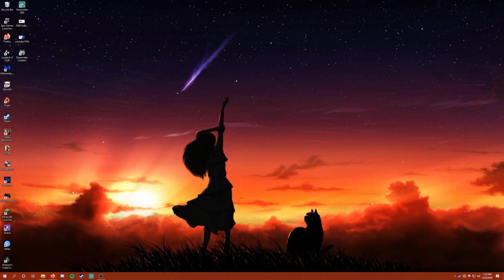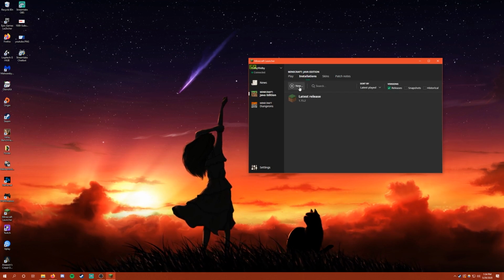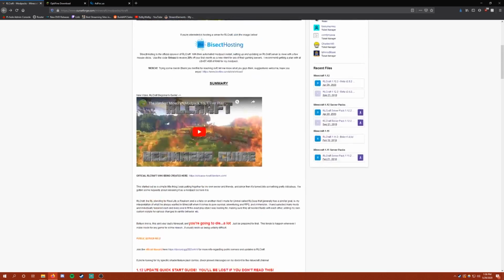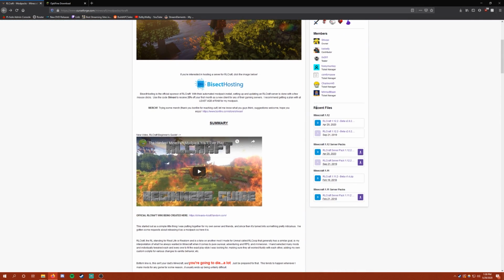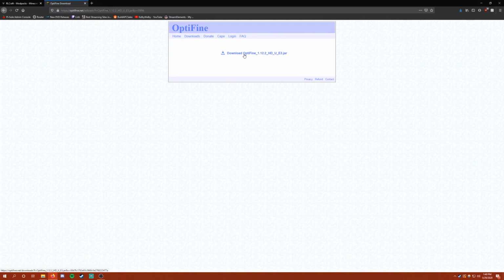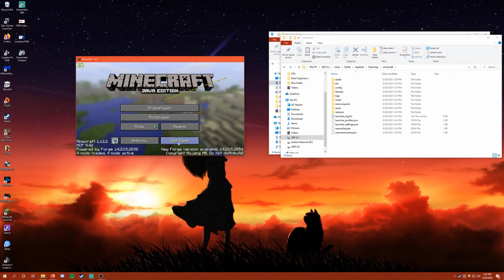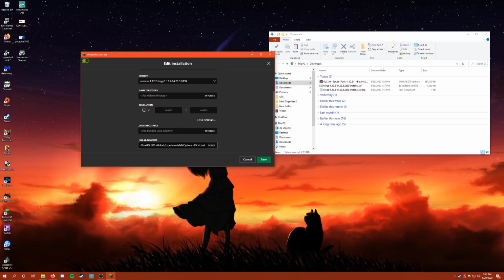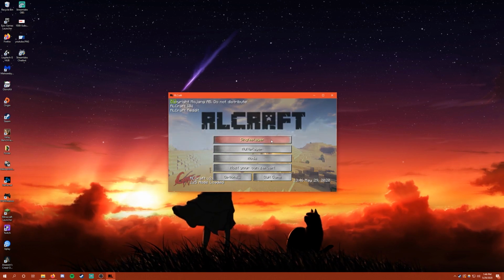How To Install RLCraft Without Twitch - LATEST VERSION (2024)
Hey guys!

I have brought you another tutorial on how to install RLCraft. I have had many people complain that they were not able to get the mod pack to work after following my previous video. This is to show that the method does still work, and I am also using the most recent version of RLCraft that was released in April. I hope this video helps!

Music by Whitesand (Songs: "Days Like These", "Going Up", "I Found Me", and "Wonder")